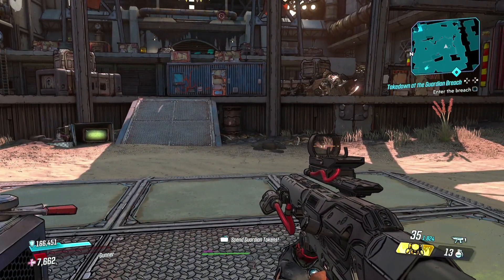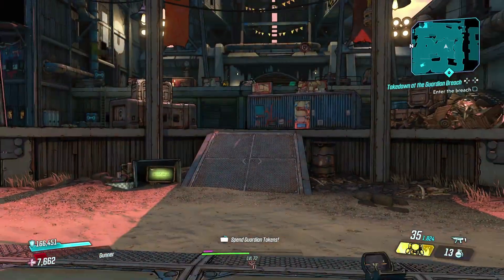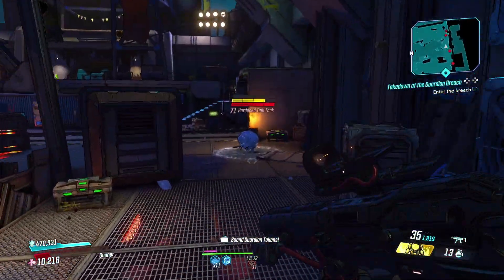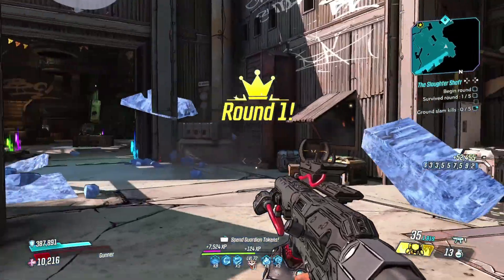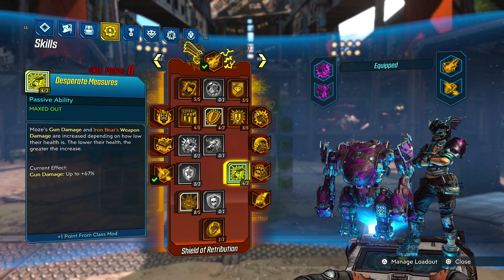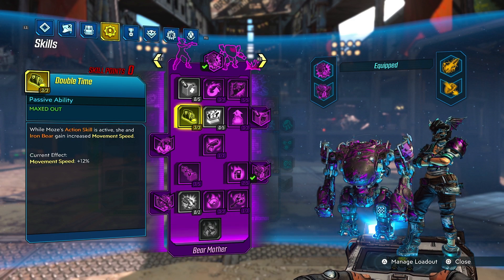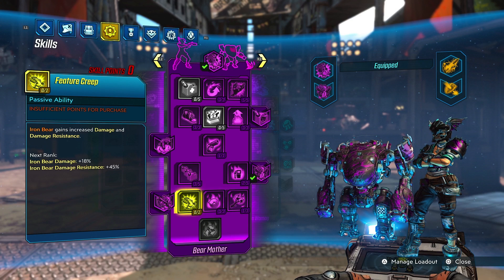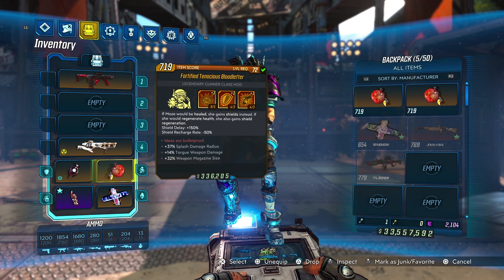Borderlands 3: Frozen Snowshoe and Spark Plug Interaction, Level 72 Moze Build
Howdy Folks, Indestructicon here to show you the Frozen Snowshoe/Spark Plug interaction, plus a build I'm working on using it. Some of you may know this trick, but just wanted to share it with those who may not. Cheers!